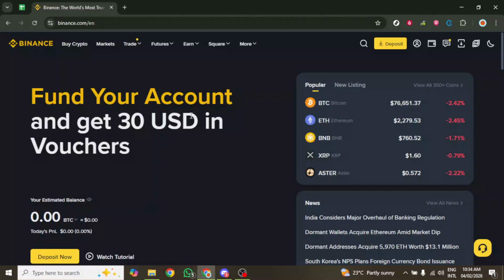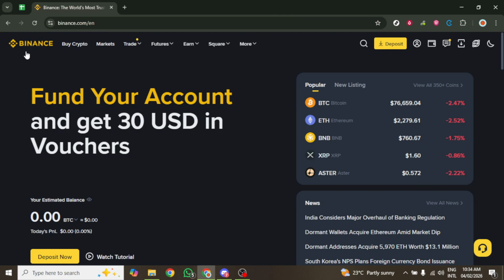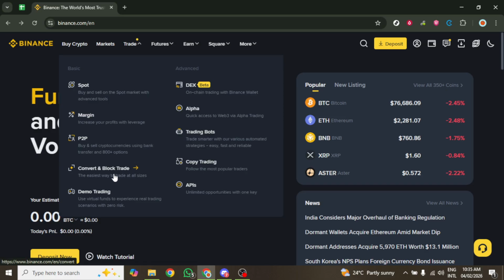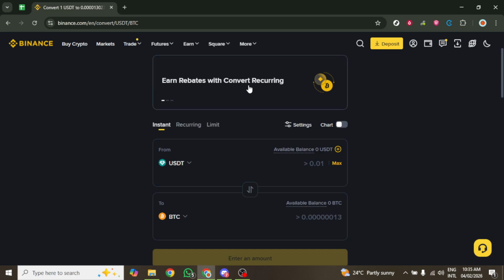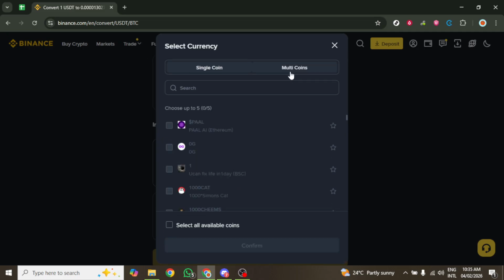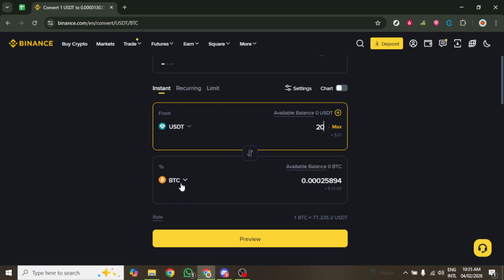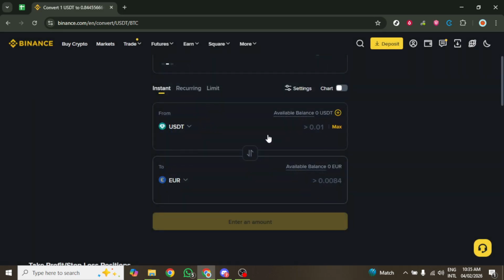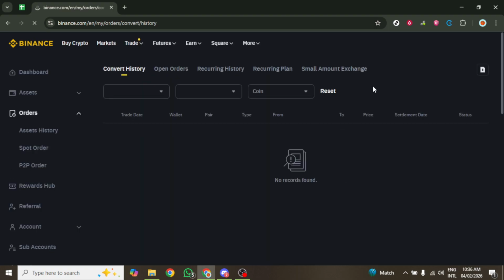How to use Binance convert feature [FULL GUIDE]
In todays video we cover How to use Binance convert feature